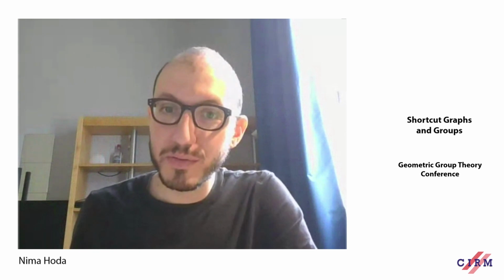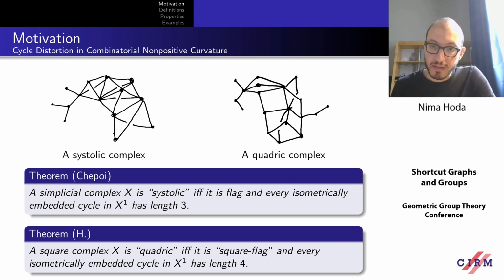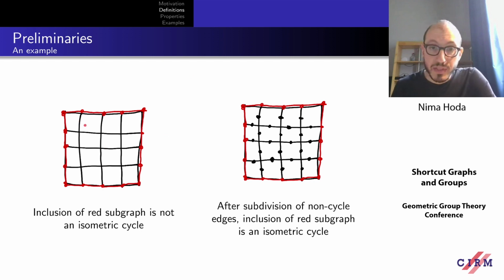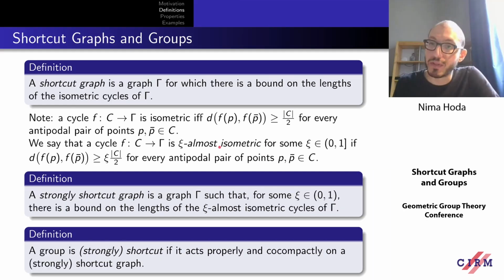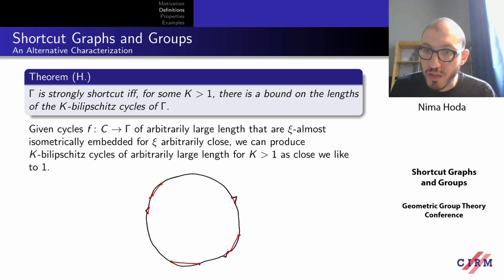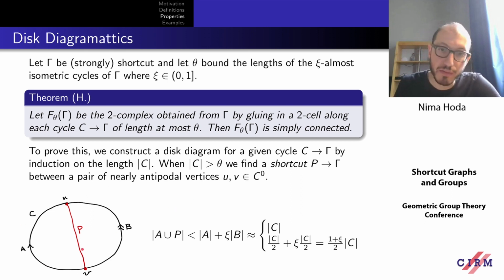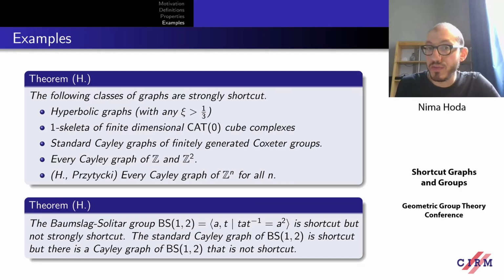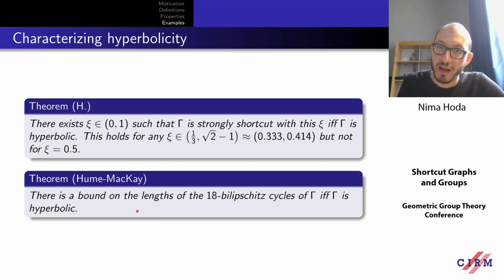Nima Hoda: Shortcut Graphs and Groups